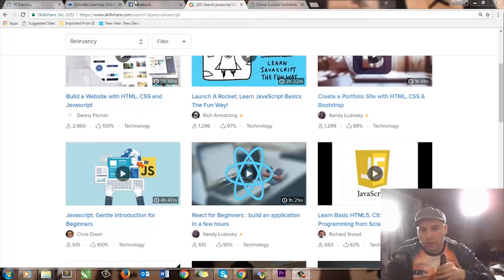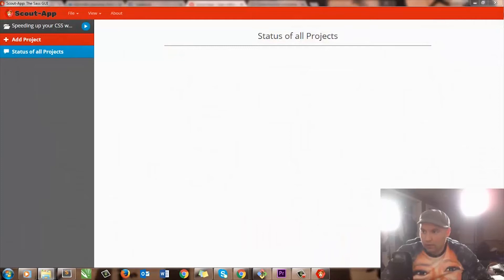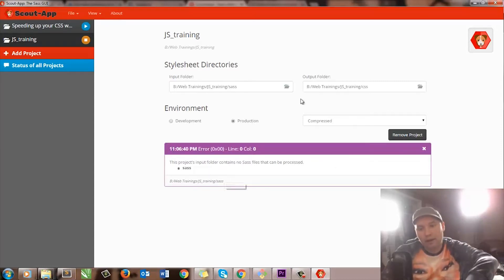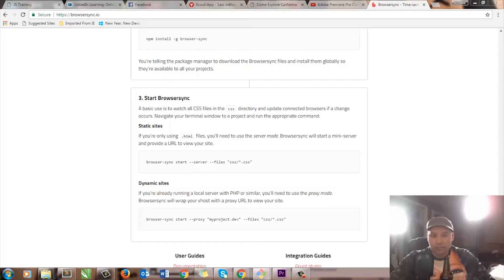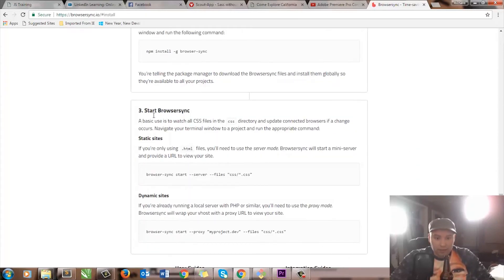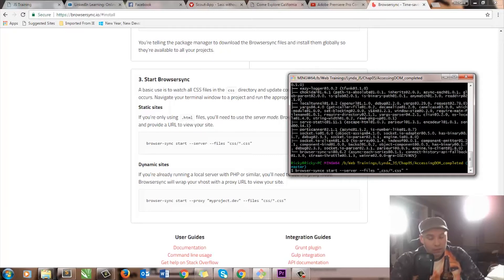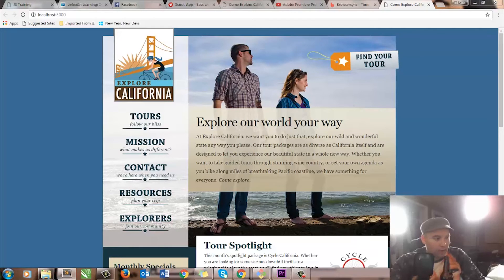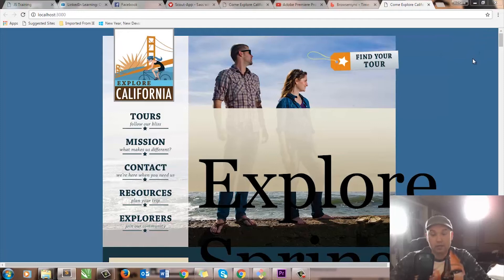Automating tasks with grunt, sass, and dealing with setbacks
I'm getting ready to start my job and a Front-end Web Developer in less than two weeks! I want to as efficient as possible. Therefore, I'm speeding up my processes with Grunt, Sass, and Browse Sync! However, it's not without set backs.